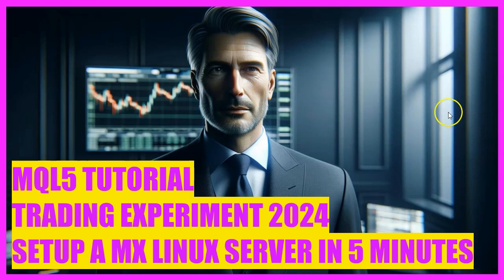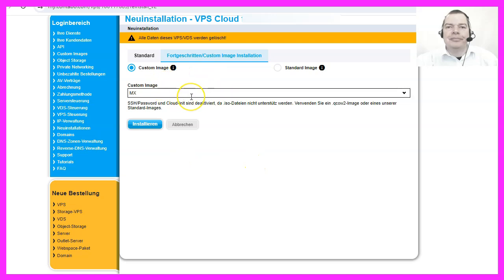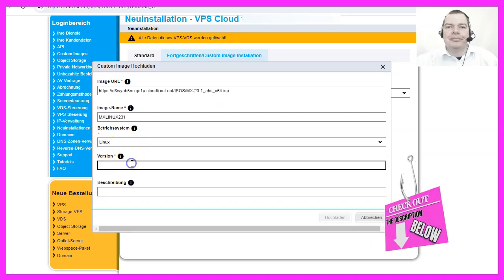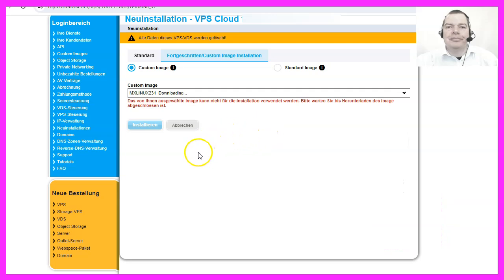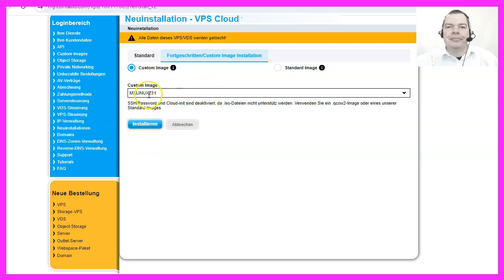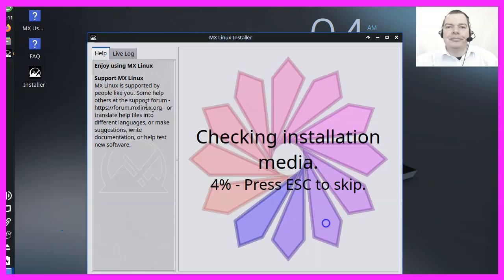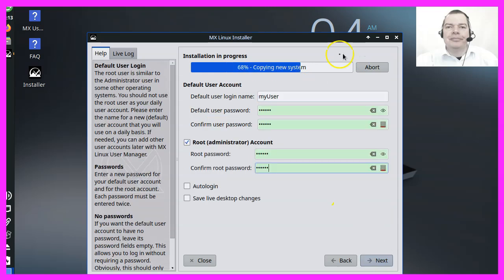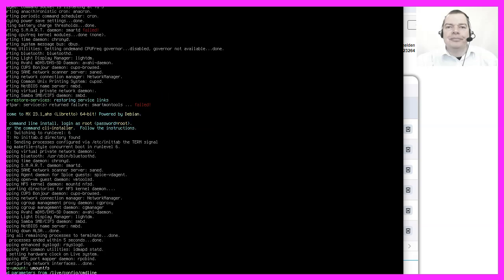MQL5 TUTORIAL - LIVE TRADING EXPERIMENT 2024 - SETUP A LINUX SERVER IN 5 MINUTES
Okay, I'm going to reinstall one of my virtual private servers. This one will be the one where we will run our system online. Usually, I do it locally, but most people don't want to run a computer 24/7. In the past, I have used netbooks and PC sticks. That's basically a complete computer in a USB stick. But for this installation, we are going to use a custom image on a virtual private server that costs about $4 or $5 a month. So let's select Custom Image. I have to provide an URL here. This is the MX Linux version with AHS, which means advanced hardware support. Mx Linux is the most popular Linux distribution. You can check that out on Distrowatch.com. Let's copy that. It's a Linux system. For the version and the description, I will use the same. Now, I can select Upload. Now it says downloading and that the image cannot be used right now, so it will take a few more minutes. I actually prefer to use Linux because Windows has some disadvantages when it comes to trading. One of those disadvantages is that Windows decides to install updates and then the whole system will shut down and reboot, and that will not happen with a Linux system.

You can install updates whenever you want, and you can do it while the system is running, so no restart is required. Another advantage of Linux is that it is possible to do a backup for the whole system and install that on completely different hardware. You can basically take your Linux system with you or clone your server several times, which is a good thing to do if you want to scale up your trading system to a trading server farm. Okay, now the download message is gone and we can use this image to install our server. Let's click on Install. Here we have a warning that everything on the server will be deleted. So let's click on Install, and it says that the restart process was executed. It can take up to five minutes until my server will be reachable. Here is my installation screen. So let's click on Enter. Now it's booting the Linux image. This one looks okay, and we start the installer. In my case, I'm going to change the keyboard settings to German because I'm from Germany. Let's move that to the top and click on apply. The next step is to select a disk layout.

I will overwrite the whole one. That takes only a few seconds. This one will be the crowdcompany5 server. The rest is the default. I want to change the location to Germany, Europe. The time zone is Berlin. Let's continue. Now we need to provide a username and a password for the user and the root password. I like autologin, and I want to save the live desktop changes. Now let's click on next. In a few seconds, we should see that the installation progress is finished. Now it's installing grub, and that's it. When I click on Finish, it's going to automatically reboot the system. That's it for the MX Linux installation part on a virtual private server. You can find the link to the solution that I'm using in the read me description. So make sure that you check out the descriptions below the video.